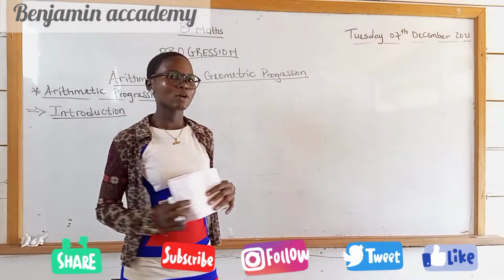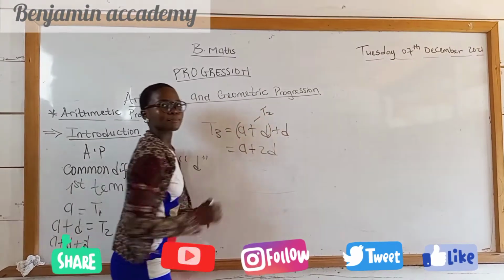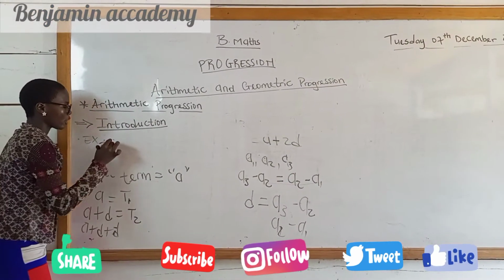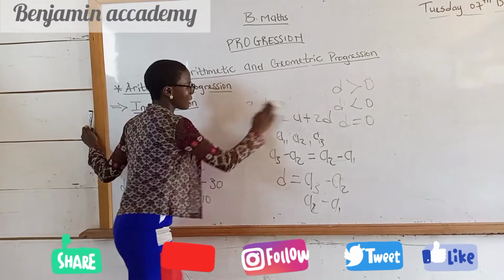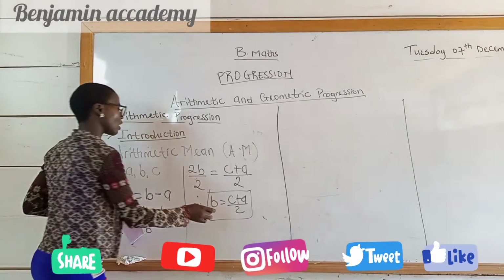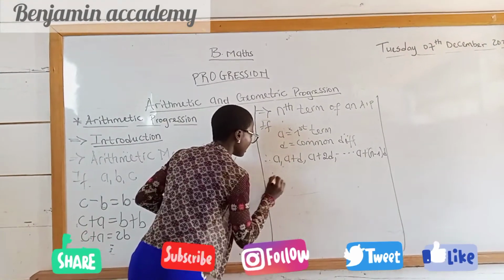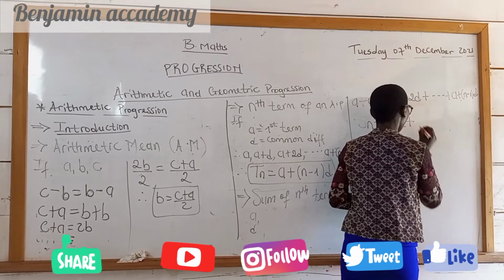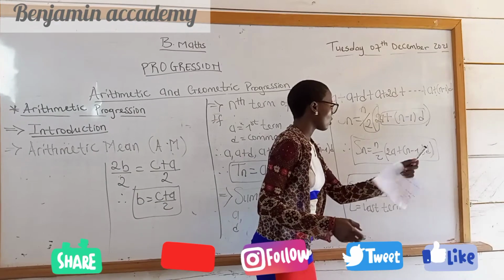Arithmetic progression introduction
business math's video .
 how to  calculate arithmetic progression. theory explaining the various forms and how to calculate arithmetic progression, how to determine the common difference in an arithmetic progression, how to sum an arithmetic progression